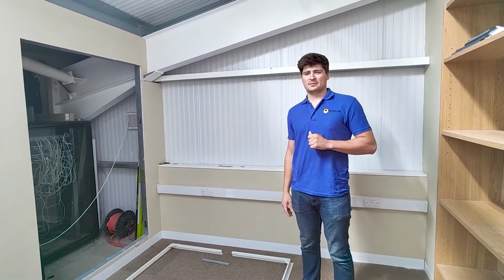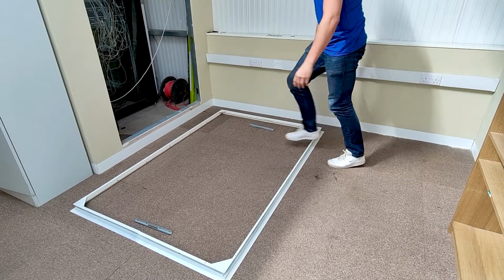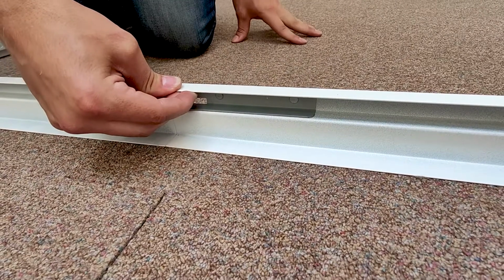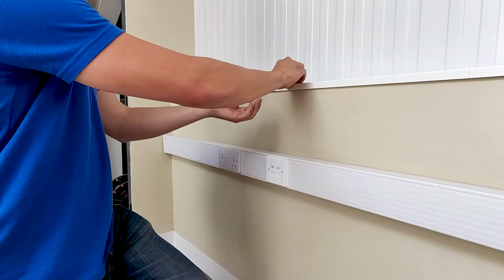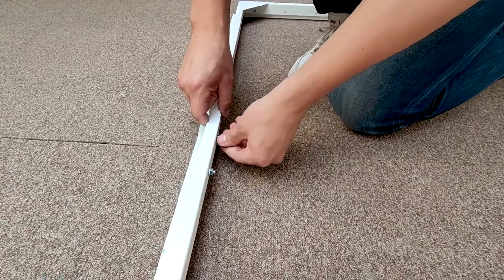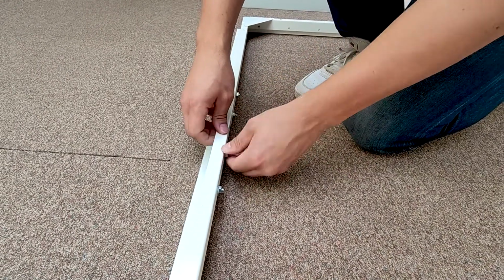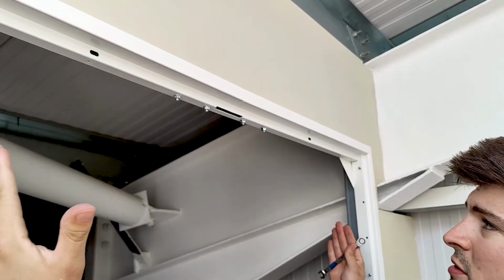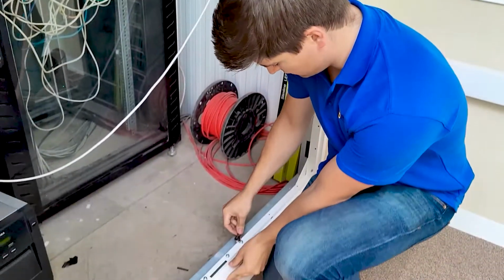How To Fit A Double Door Access Panel Frame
A guide to fitting the Double Door Access Panel Frame from The Access Panel Company.

The Access Panel Company is the Leading British Access Panel Manufacturer, specialising in concealed Access Panel Systems.